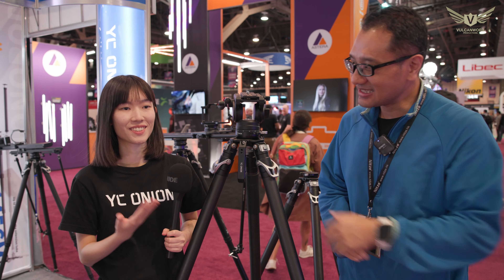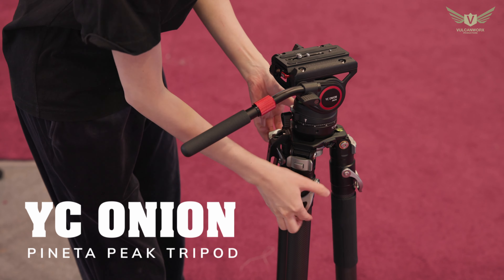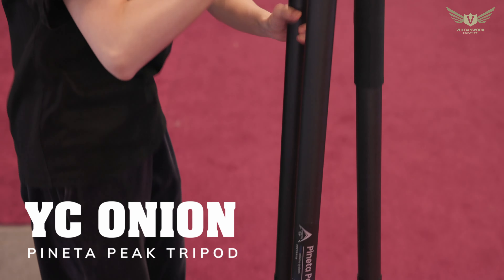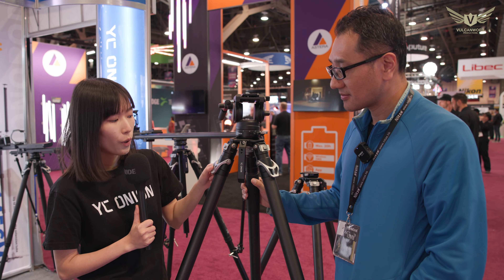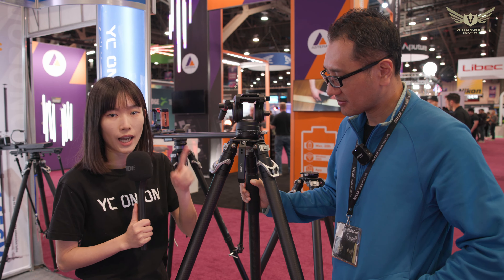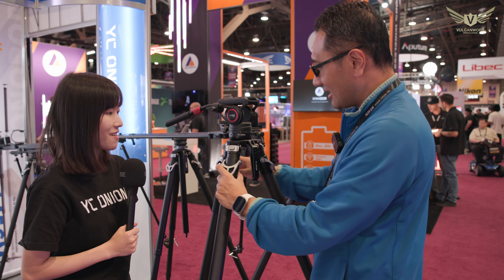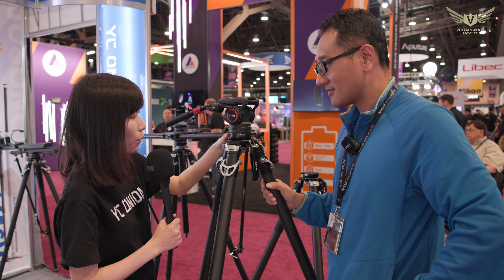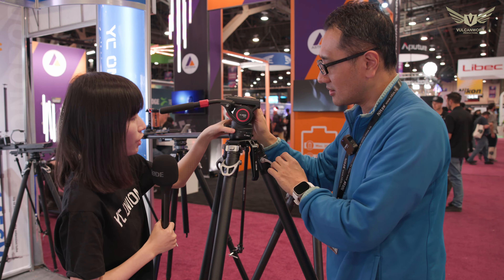NAB23 x YC ONION PINATE PEAK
We got to visit NAB!!! We spoeak to YC Onion about the upcoming Pineta Peak Tripod.